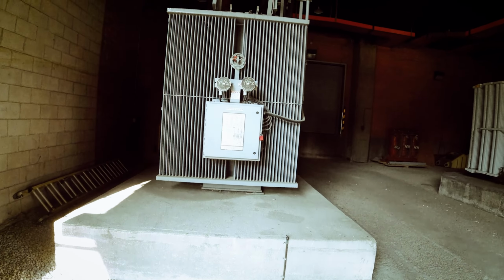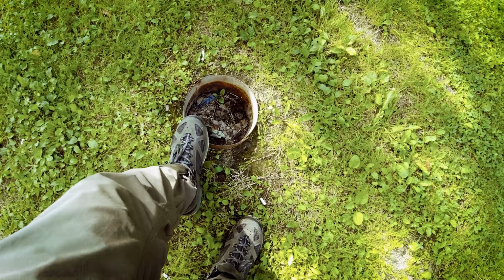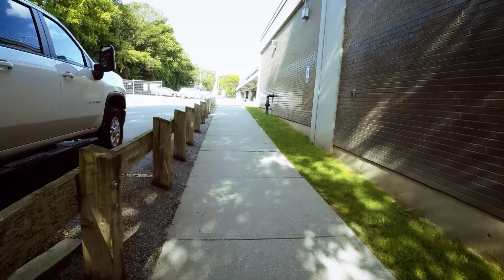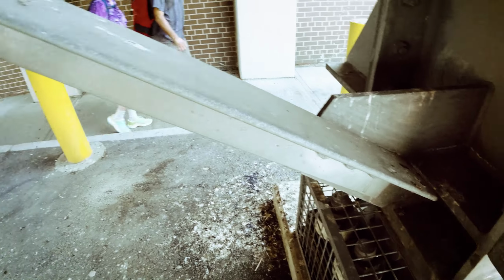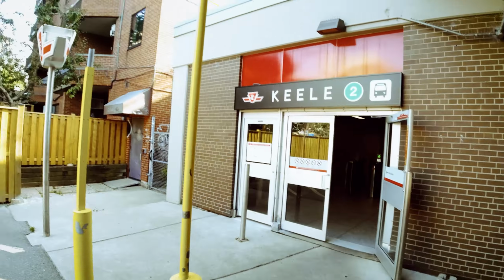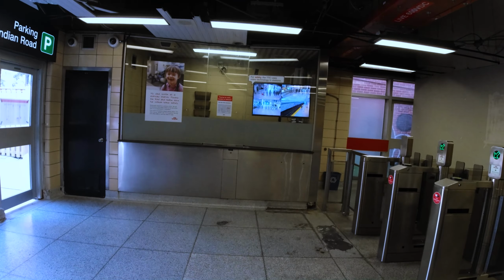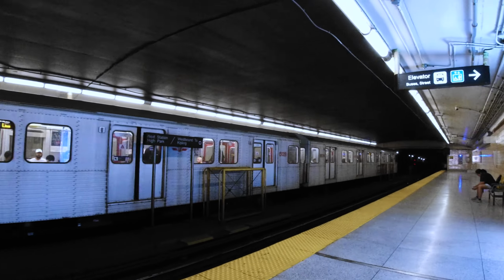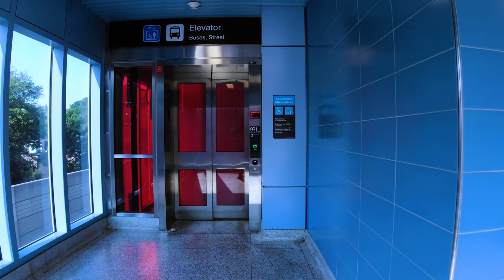Back Door To Keele Street Subway Station TTC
Aug 2023 - Keel Subway Station Inspection & ride - Secret back door entrance And Ticket both.